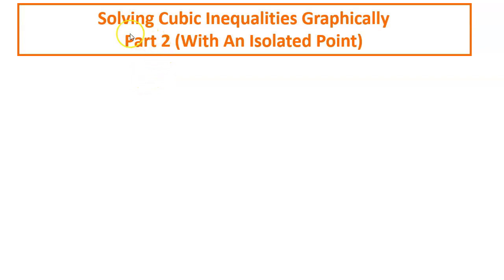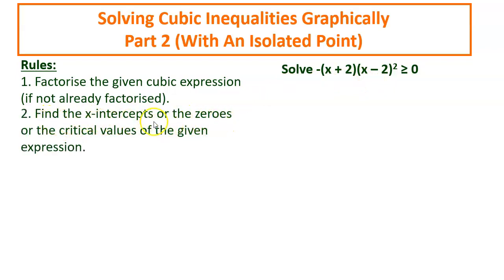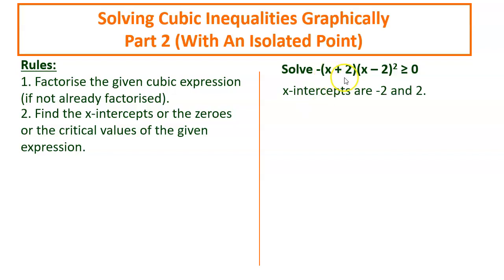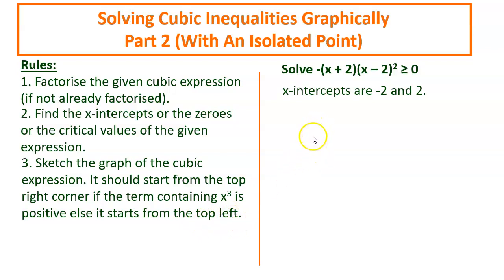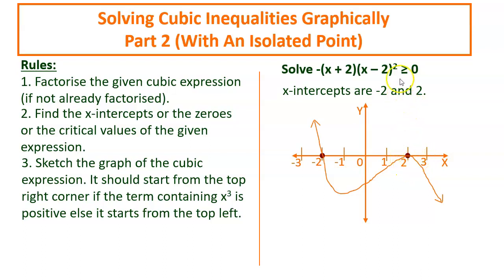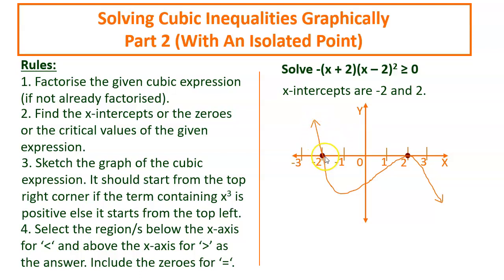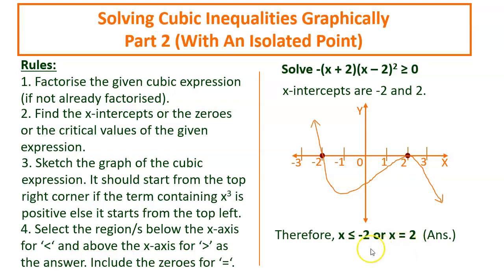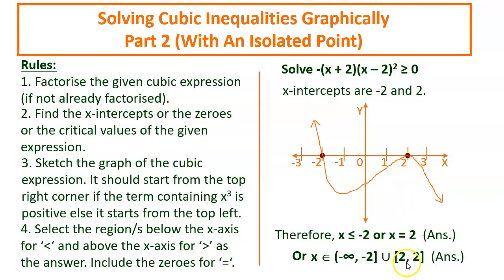Solving Cubic Inequalities Graphically Part 2 -- An Isolated Point Included In The Answer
Algebra: When do you get an isolated point in the solution set of a cubic polynomial inequality? Solving of polynomial inequalities by the graph method. Solve algebraic inequalities by the graph method.

At 1:08 minutes the example inequality is taken up and the rules are stated and explained using an example.